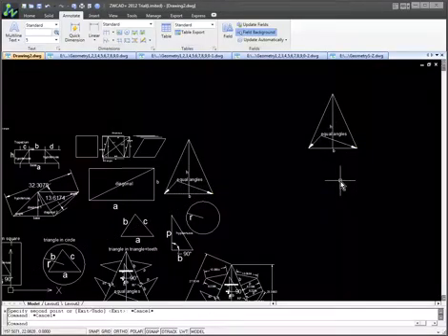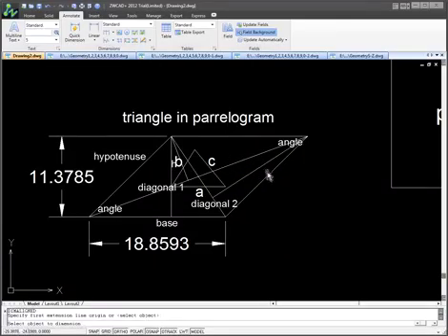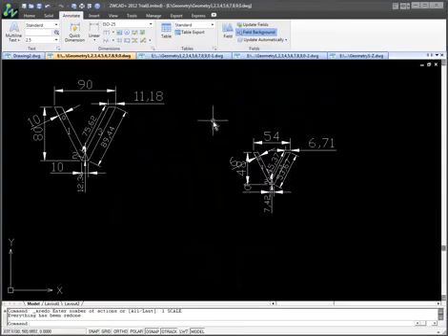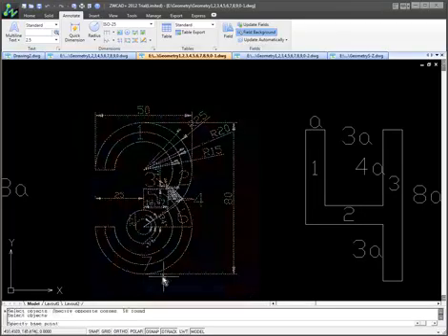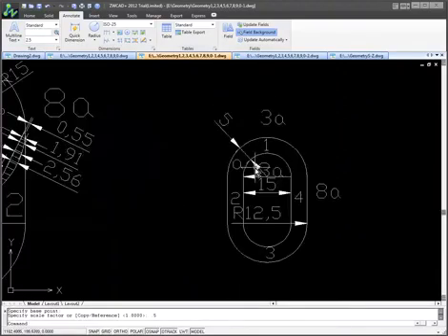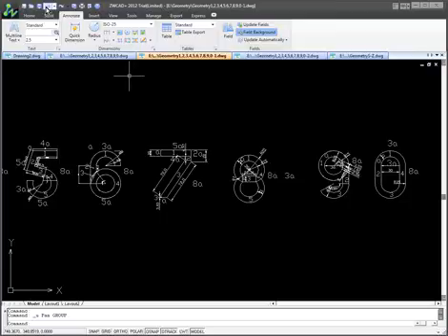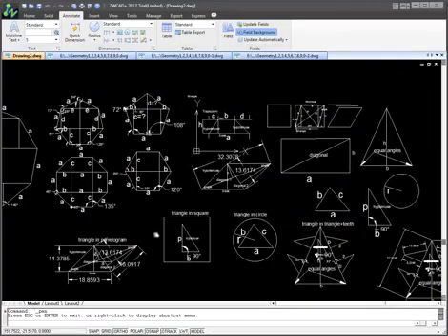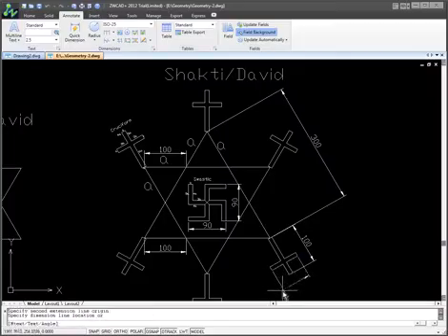Video-759-07.01.2021-Posted On YT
01 Hours 00  Minutes
Mathematical Formula Demonstration, Equations, Geometry Shapes, Combination of Shapes-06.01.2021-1, A to Z, 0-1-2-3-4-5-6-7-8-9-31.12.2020 Various Combinations-Drawings Mathematical Formula Demonstration, Equations, Geometry Shapes, Combination of Shapes-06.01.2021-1